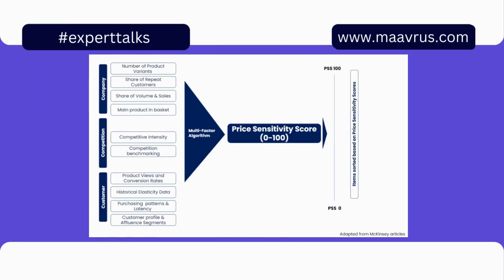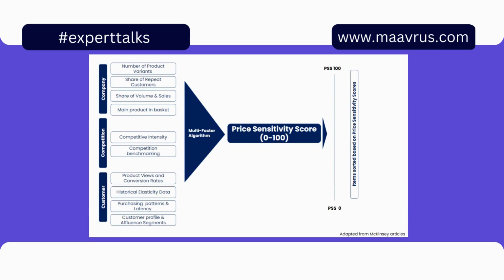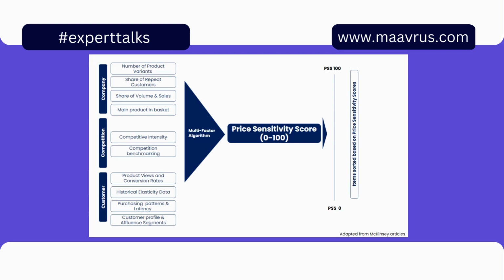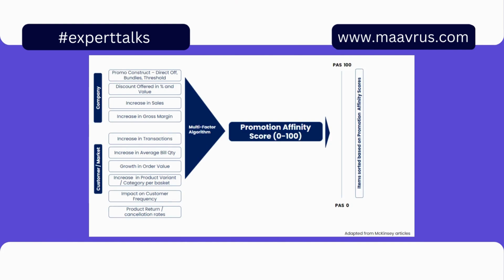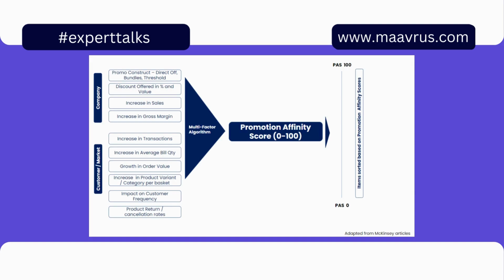Pricing & Promo Analytics for profitable business growth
Research shows that price management initiatives can increase a company’s margins by 2 to 4 percent in a 12 -18 month period​. Listen in to a few points from Mahadevann Iyerr - Business Transformation, CRM and Analytics Leader - Ex Landmark Group, TESCO, RR Donnelley.